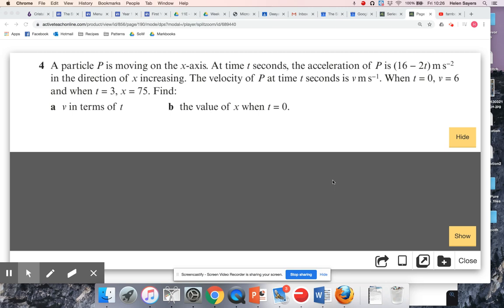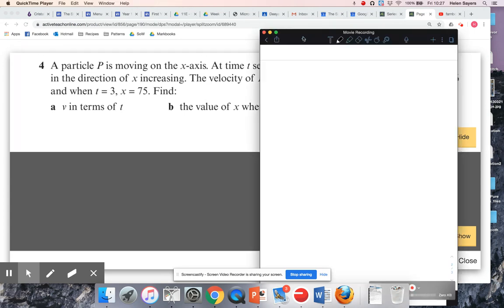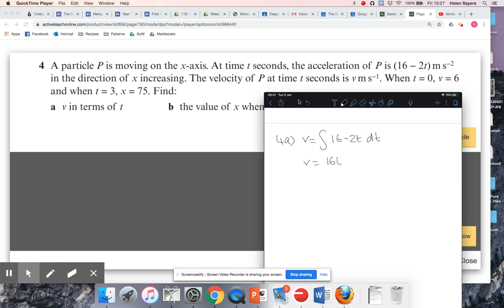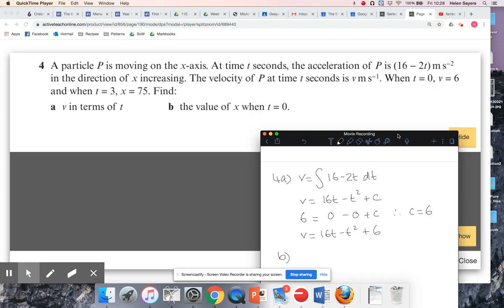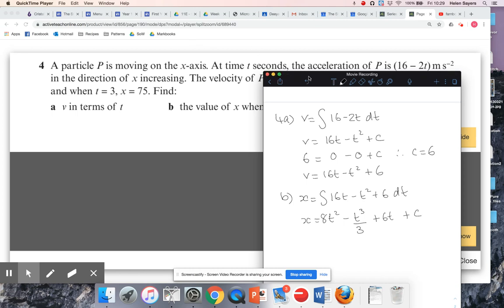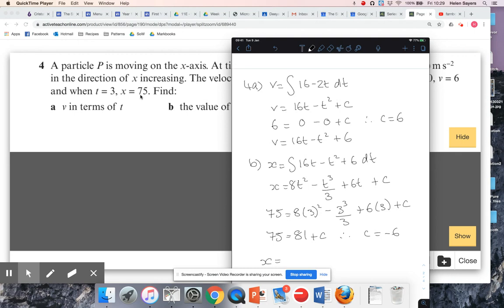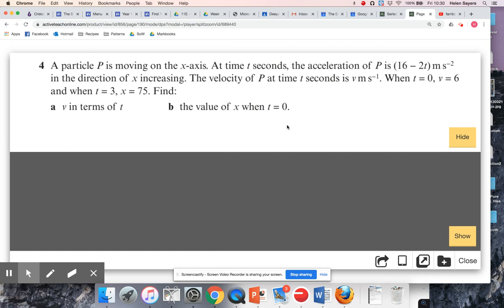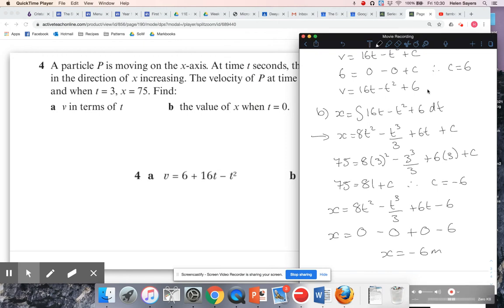Mech Yr1 Ex11D Q4